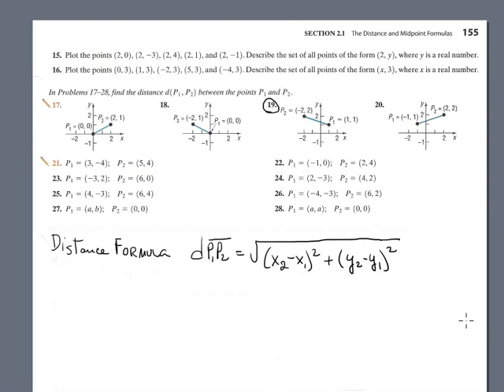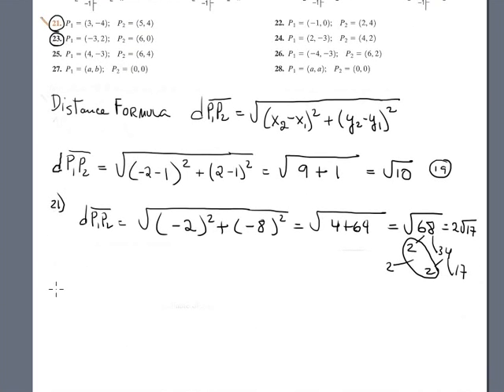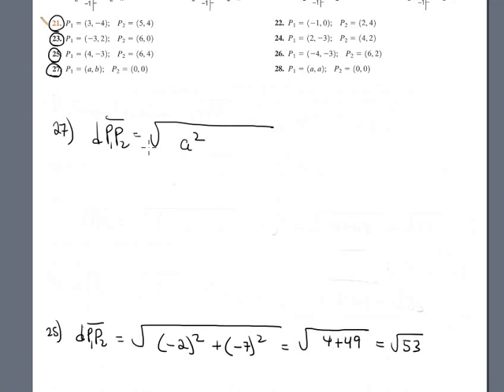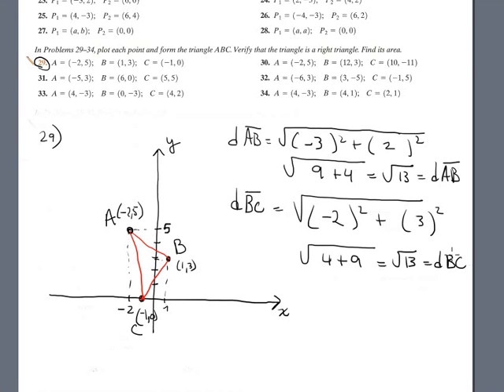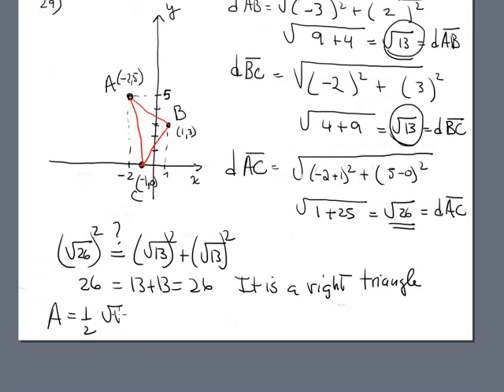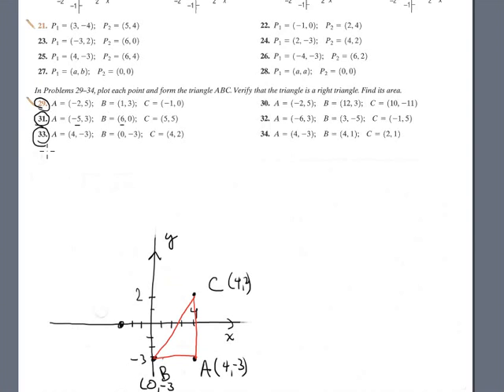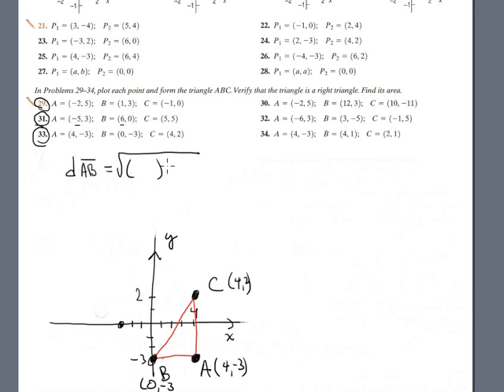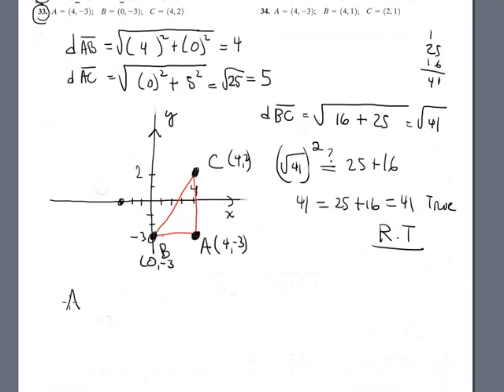DISTANCE and MIDPOINT FORMULA-HW for Test#2-Part-A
Distance and Midpoint Formula